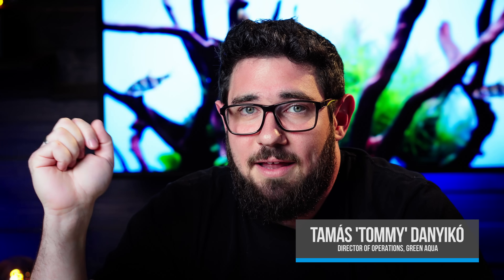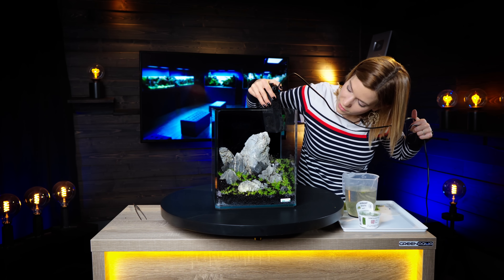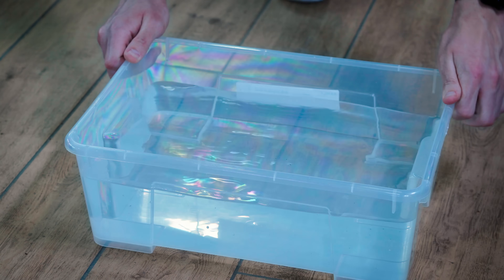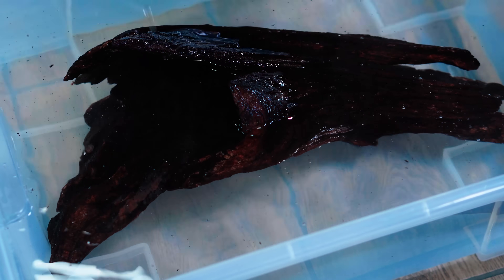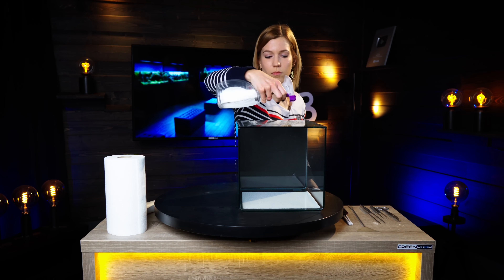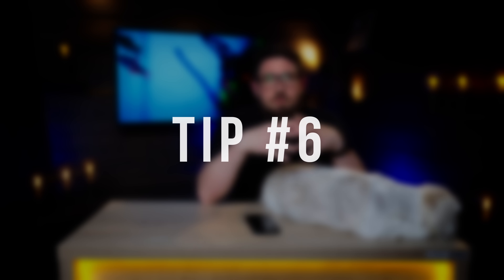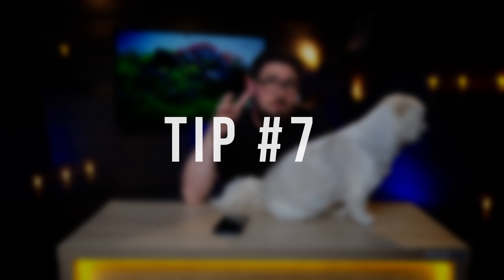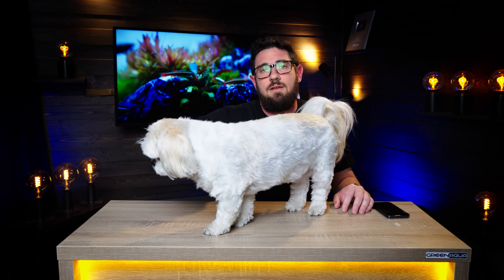Top 10 TIPS & TRICKS in 10 Minutes | Aquascaping Life Hacks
Top 10 Easy life hacks for everyone :)

CHAPTERS
00:00 Intro
00:38 Tip #1
01:02 Tip #2
01:42 Tip #3
02:16 Tip #4
02:46 Tip #5
03:21 Tip #6
04:00 Tip #7
04:56 Tip #8
06:44 Tip #9
07:40 Tip #10
09:19 Bonus Tip
09:58 Outro

NEW GREEN AQUA MERCH AVAILABLE:

CREW
Camera Operators: Miki Bacskai
Post-Production: Miki Bacskai